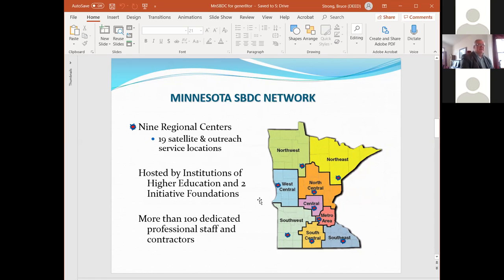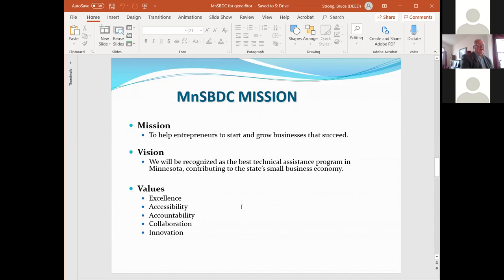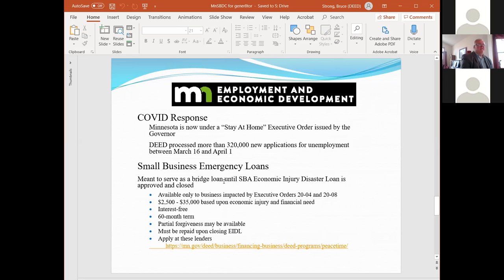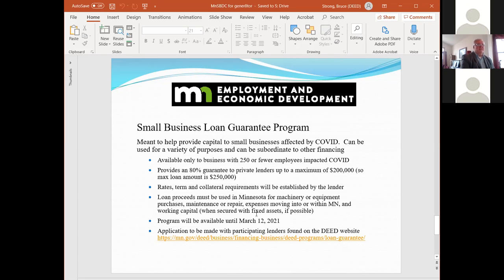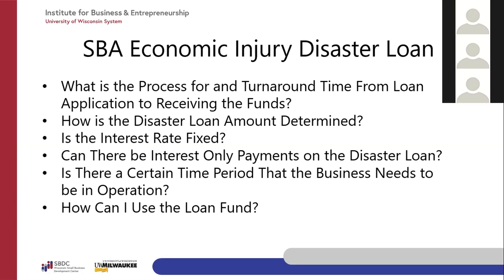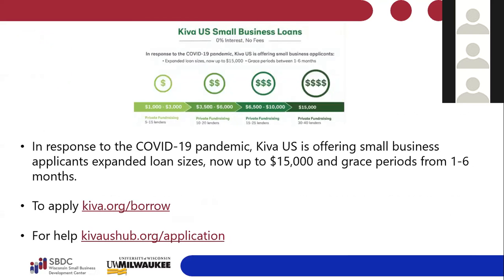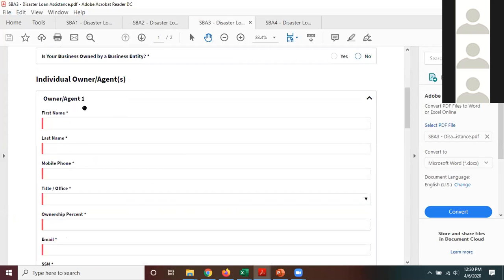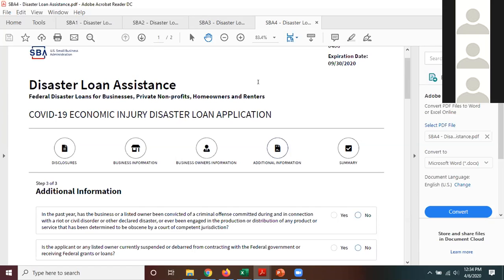Minnesota: Emergency Response Program - Step-by-Step Process on Applying for SBA-Eligible Programs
Presented by:
Bruce Strong | Small Business Development Center
Jason Mueller | Small Business Development Center